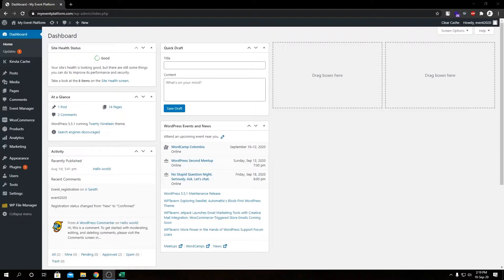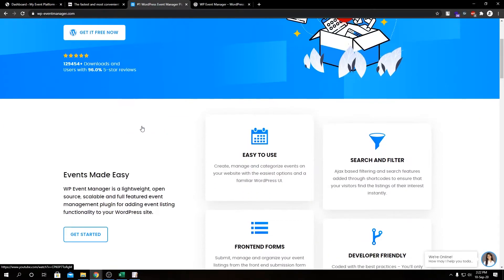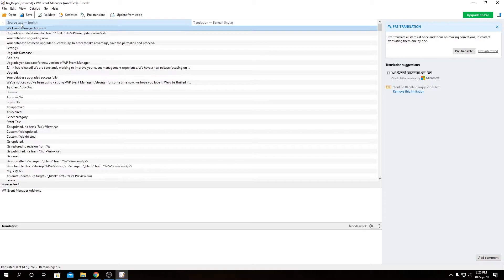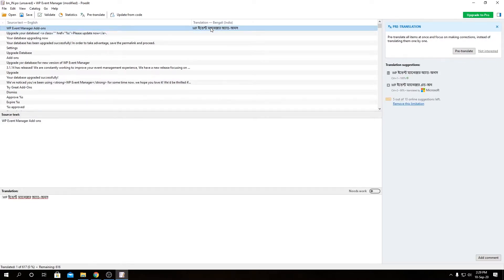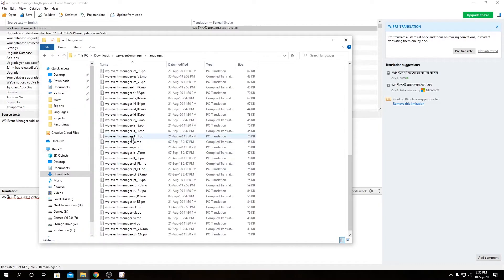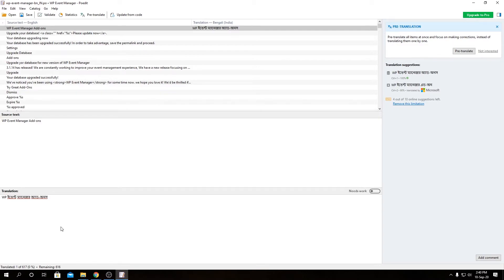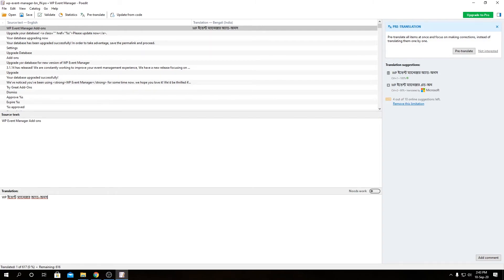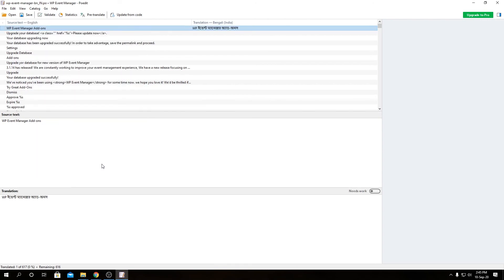How To Translate WP Event Manager And Add-ons Into Any Languages Using POEdit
WP Event Manager is capable of being translated into any language using the standard WordPress localization methods and is not necessarily to be used in the English Language.
All language files are located within the wp-event-manager/languages/ folder. There you can find all language files with extensions (.po, mo or .pot). The same languages directory is also used for all additional add-ons. We have various languages which have been translated using Google Translate and many of these have been corrected by native speakers.
If your desired language is not currently translated, partially translated or needs correcting, you can edit or create a translation file that will automatically be used when you are viewing the site in this language. If you update a language file, you can send it over to us and we’ll include it in consequent updates for the benefit of all (and so you don’t need to keep replacing the file each update).
Setting up your Language for the WordPress
We need to tell to WordPress which language it should run.
For WordPress 4.0 and above Version
• You can change the language from the Admin panel. Settings Click on General Click on Site Language.

For WordPress 3.9 and below Version
• Open your wp-config.php file in a text editor and search for:
 define ('WPLANG', '');
Edit this line according to the .mo file you’ve just downloaded, e.g. for the German spoken in Germany you must add:
  define ('WPLANG', 'de_DE');
Note that if the .mo and .po files don’t exist for a language code called for in wp-config.php then there is no error message, but the code is still used in language_attributes(). This is useful for those of us whose language is similar enough to en_US not to require translation, but who don’t want en-US as the language tag in the blog, instead of wanting some other variant of English.
For example:
Once you’ve added your language code, save the file. Upload the modified wp-config.php file into the WordPress root directory. Open your browser and go to your WordPress site. It should now display in the newly-installed language. See the complete list of language codes and country codes to find your exact locale.
Translating WP Event Manager Using Poedit
1. Download and install Poedit.
2. Find the POT file in wp-event-manager/languages/wp-event-manager.pot
3. Open the POT file in Poedit.
4. When the setting Window Pops-up chooses your desired language and start translating or Click on the “Create new translation” button and select Your language to translate the string. Here, for example, the selected language is German(Germany).
5. For saving translations in.PO a file, Go to File Click on Save as or Save and give file name wp-event-manager-de_DE.
6. When translations will be saved into a PO file, then automatically also generate the.MO file at wp-event-manager/languages/.
7. Upload your PO and MO file to wp-content/plugins/wp-event-manager/languages.

Updating your translation PO File from the POT file
1. Open up the .po file by double-clicking it, or opening it from within poEdit.
2. Go to Catalog Click on Update from the POT file.
3. The POT file is located within the wp-event-manager/languages folder of the plugin.

Generating an MO File automatically on save
• On the menu, go to File Click on Preferences Click on General Tab.
• Be sure that you click “Automatically compile .mo file when saving”.
• Click OK.

Editing/Updating your PO/MO file
• Open up the .po file by double-clicking it, or opening it from within poEdit.
• Start translation.
• Make sure the .po file is also updated.